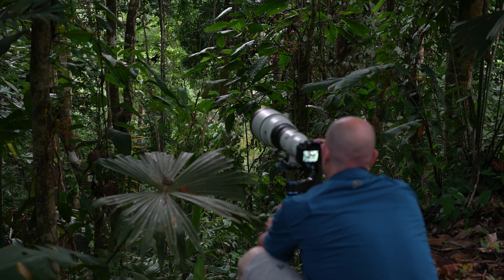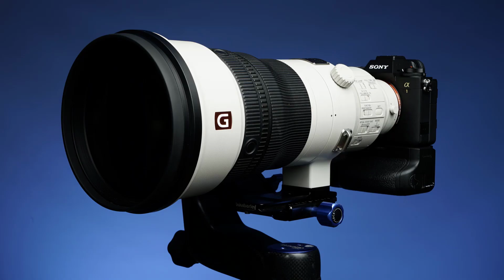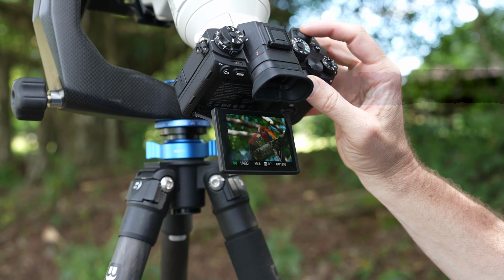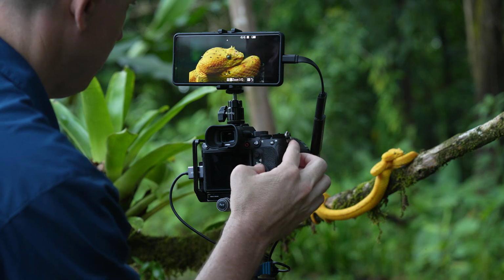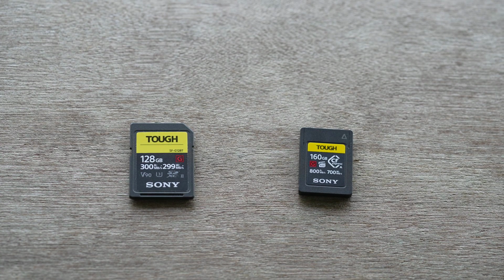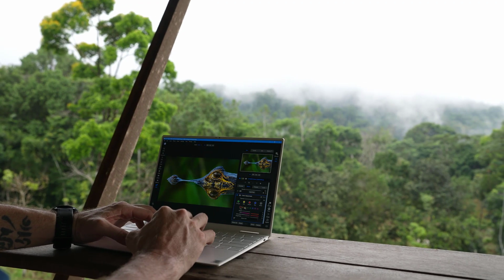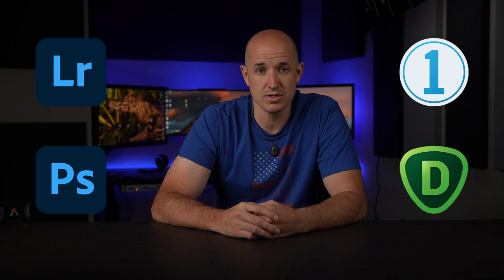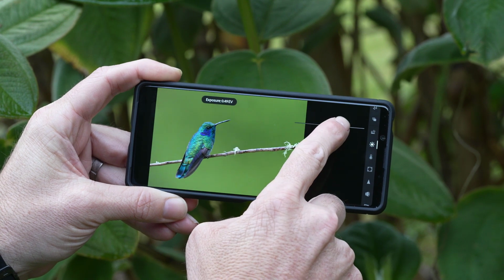Photography Workflow Tips From a Pro Ft. Colby Brown | Sony Alpha Universe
Landscape, travel and wildlife photographer Colby Brown uses the most recent Sony Xperia device as part of his photography tool kit. In this video, watch as he explains how Xperia has become an essential part of his workflow and how it complements his overall Sony Alpha system.